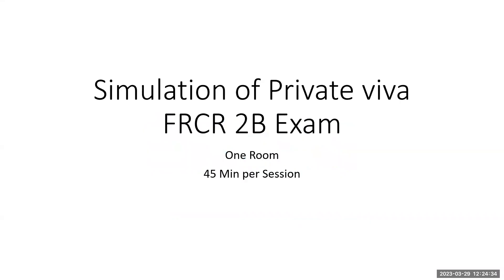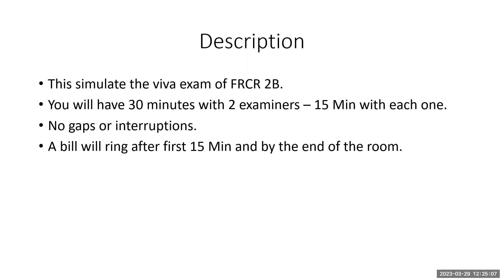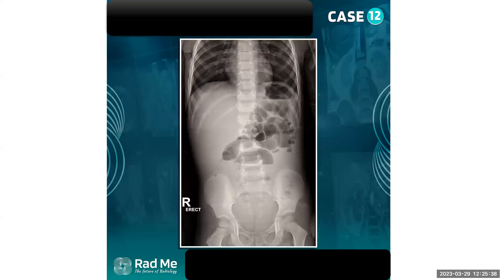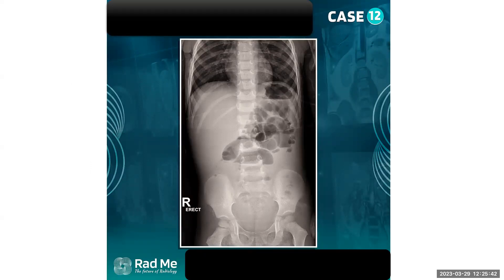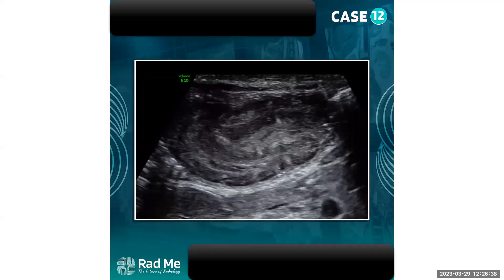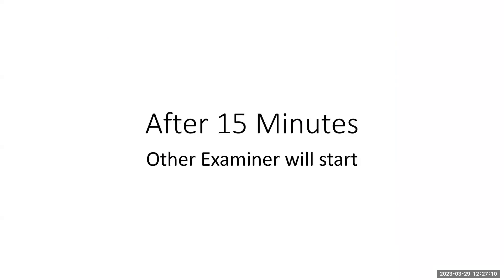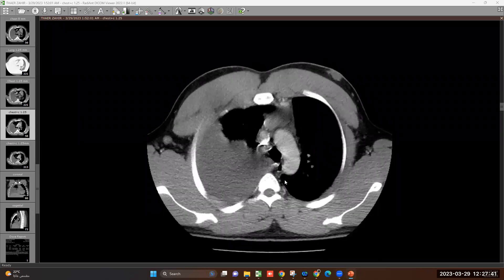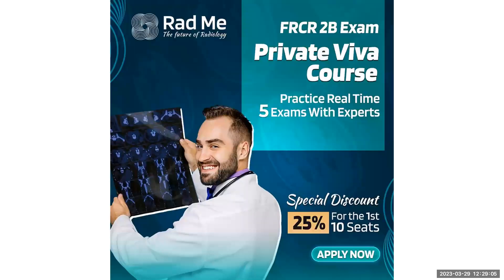Private viva simulation